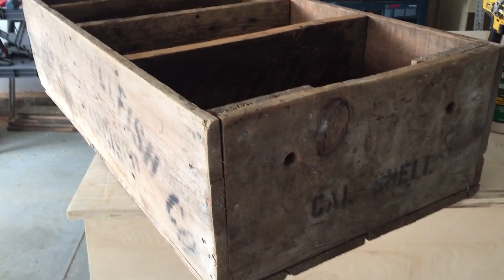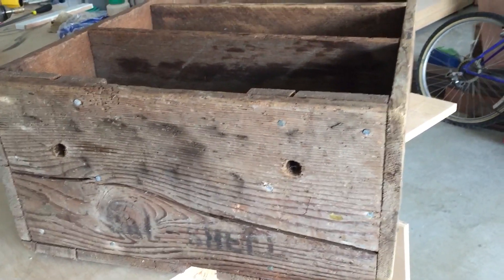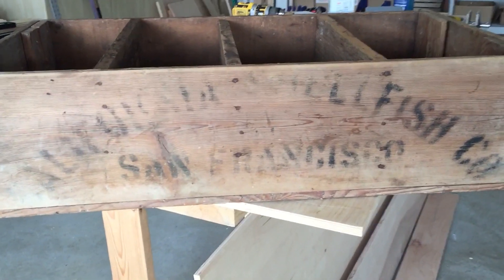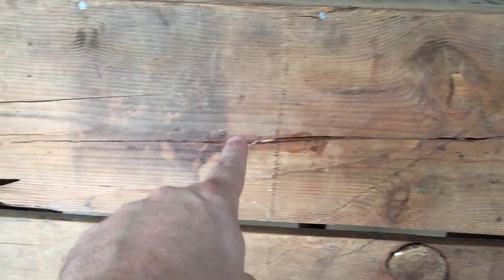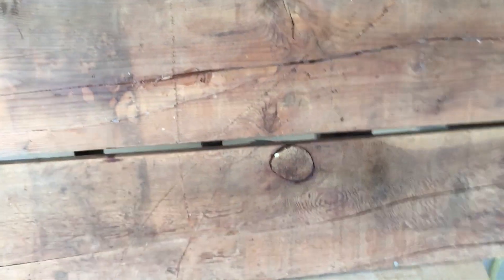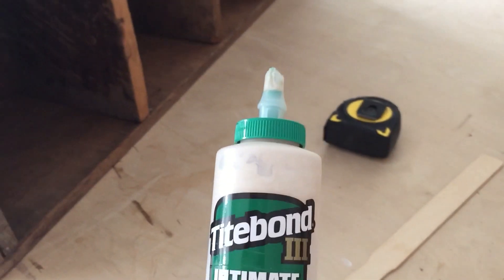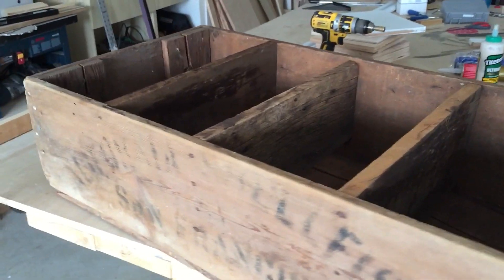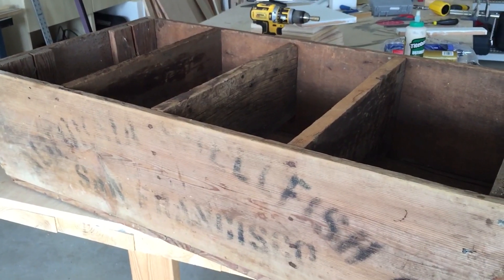How I Restored a Vintage Wooden Crate | DIY Woodworking Project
My brother and sister in-law gave me a vintage wooden crate and it was in rather poor condition and needed repair. My wife is still in the process of decorating and I will add photo to my facebook page when she is finsihed with styling.